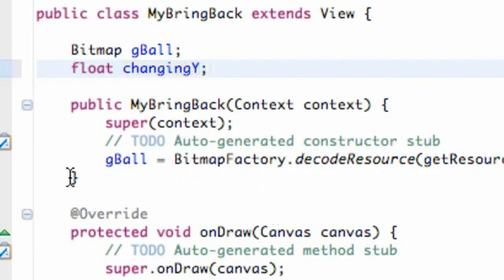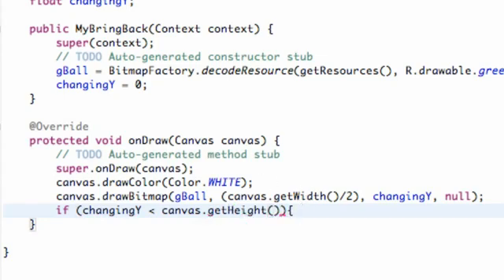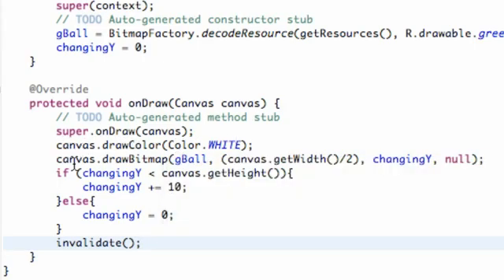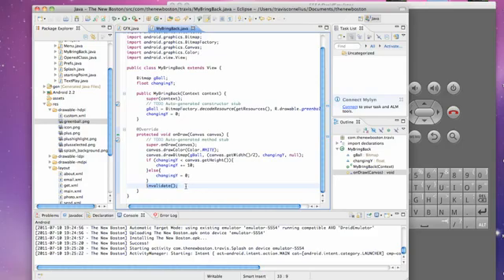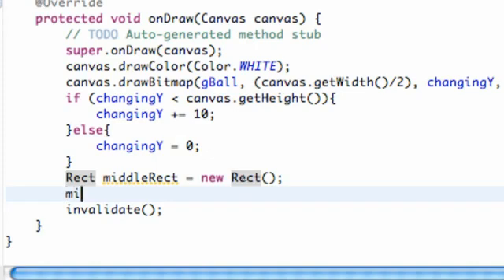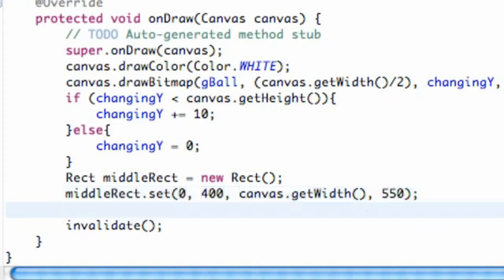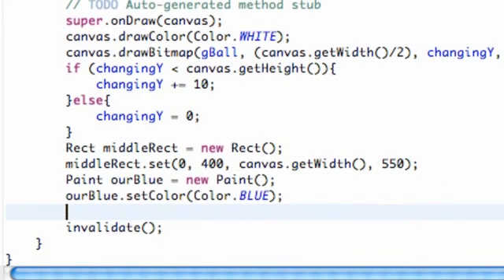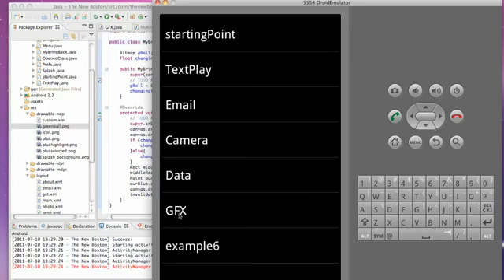Android Application Development Tutorial 065 Animating a Bitmap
Animating a Bitmap